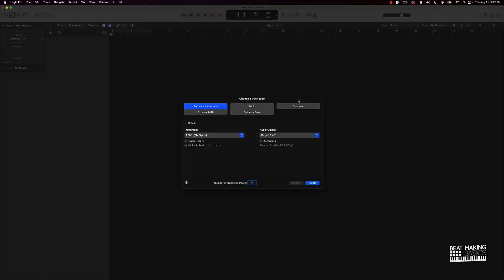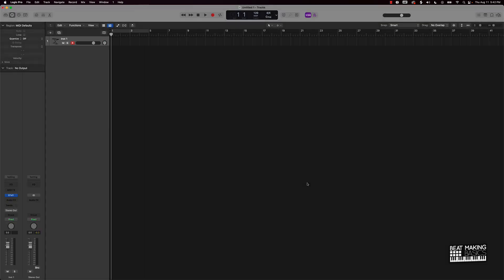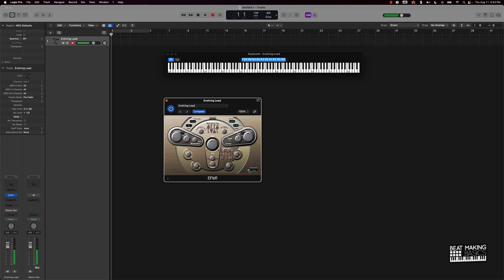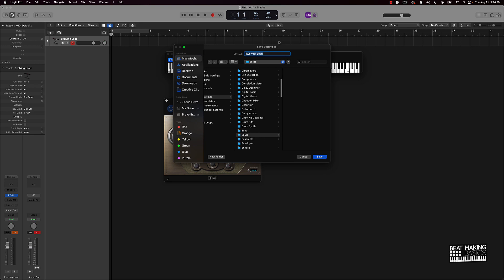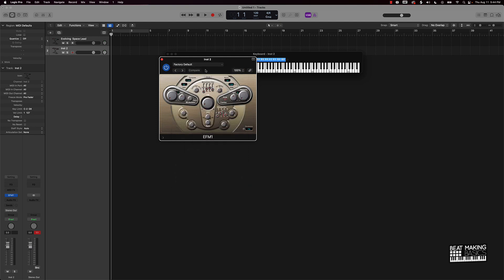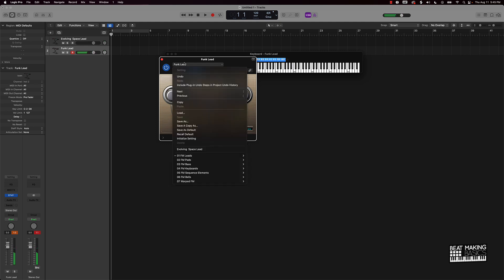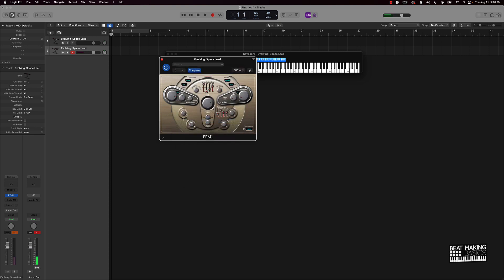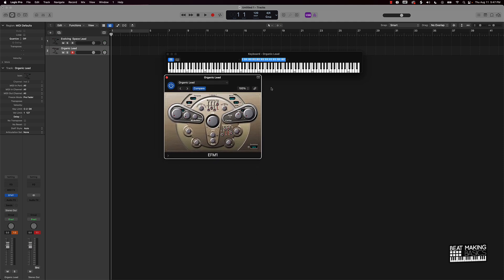How To Make Your Own Sound Bank Using The (FM Synth) In Logic Pro X